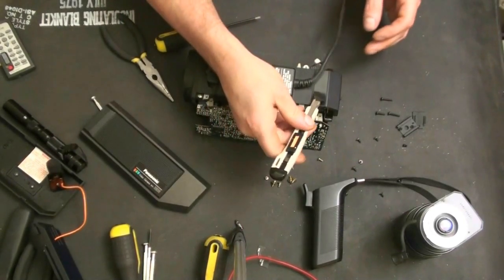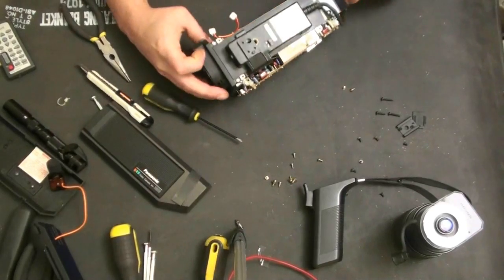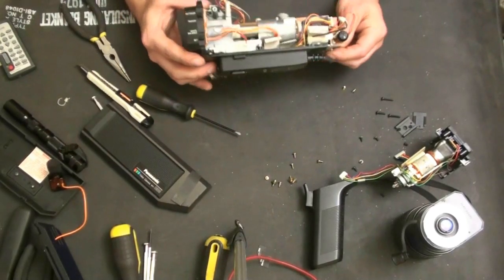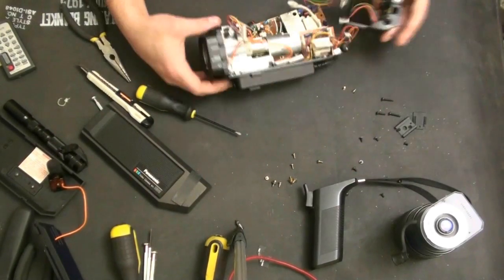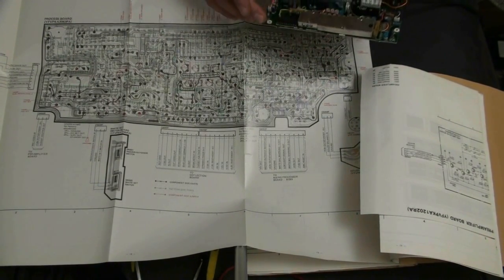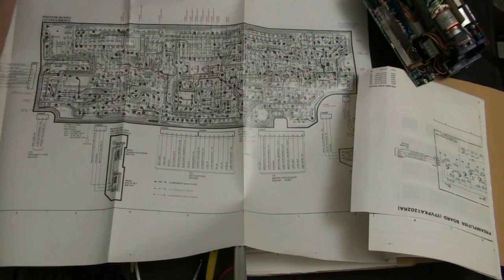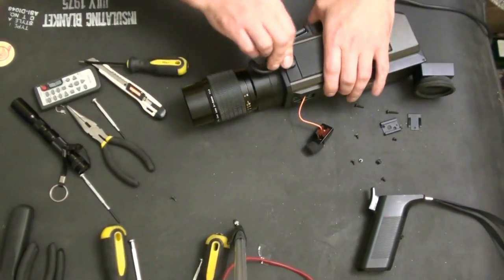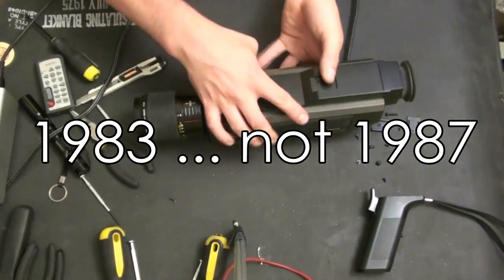Panasonic WV-3060 Video Camera Teardown pt 2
Part 1 of a teardown of a vintage Panasonic WV-3060 Saticon color video camera.